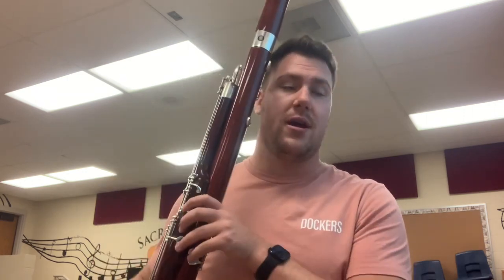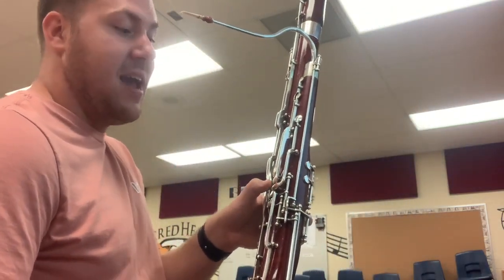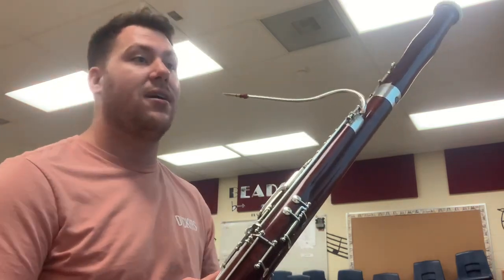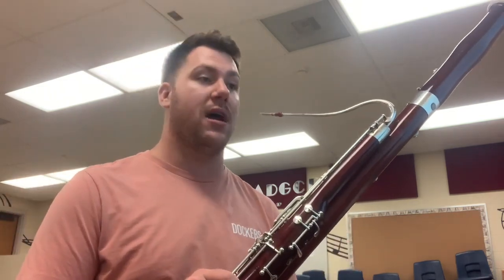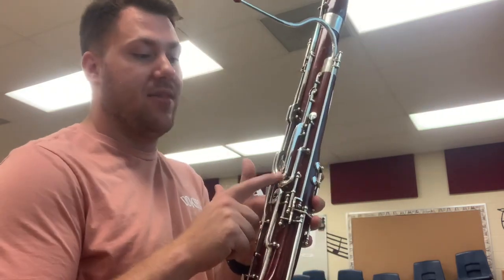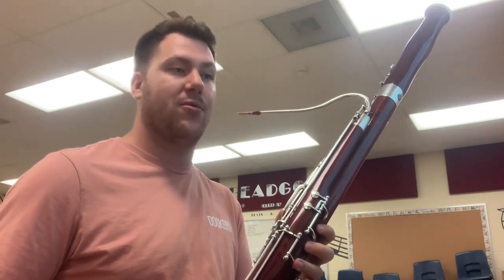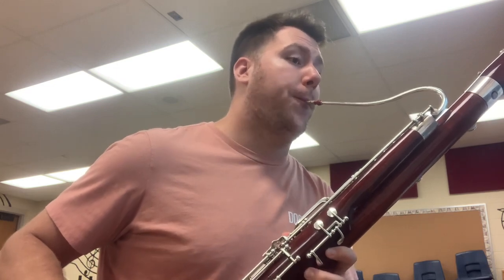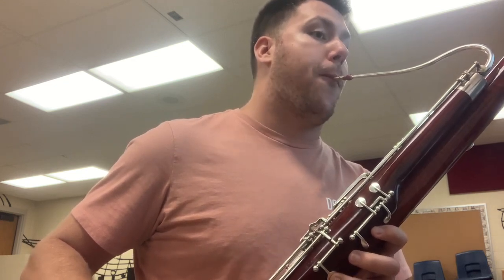NVYO Symphony Audition Video Bassoon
Demos and tips for preparing your Northern Valley Youth Orchestras Symphony orchestra bassoon audition.
0 - 3:30  scale demos, preparation tips
3:30- 4:40 solo choice tips
4:41- end excerpt demo and preparation tips

Coach Devon Tucker - band and music director, Sacred Heart School. bassoonist, 188th Army Band;
Master of Arts in Music from University of Mary, Bachelor of Music Education from NDSU.
Mr. Tucker is also a coach and assistant conductor for NVYO.